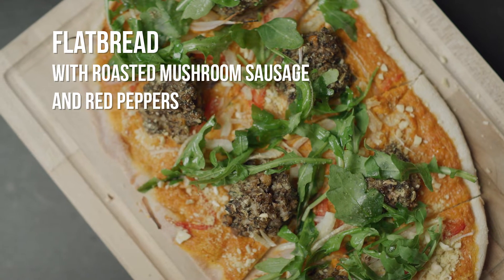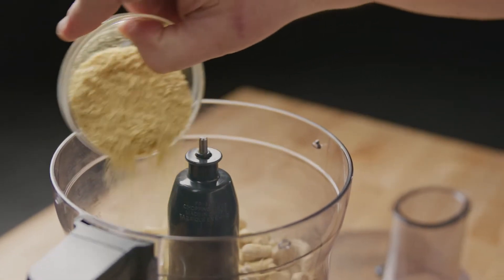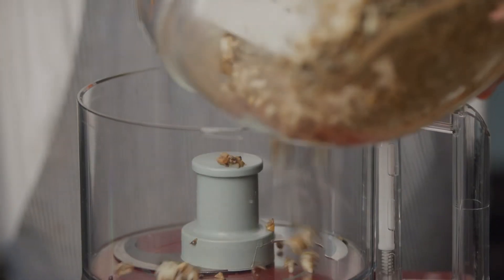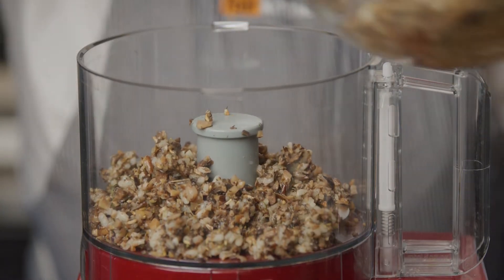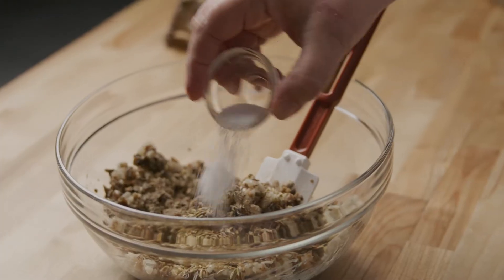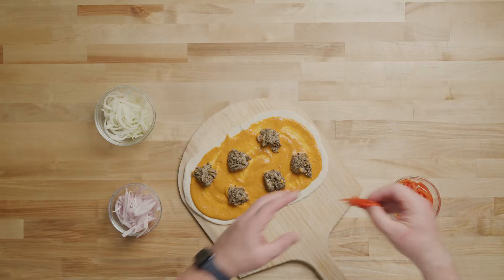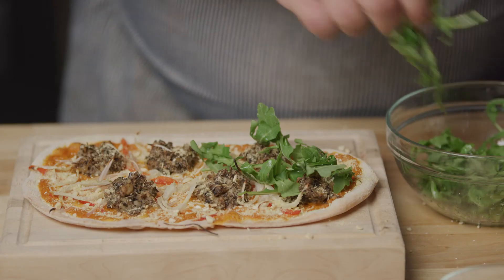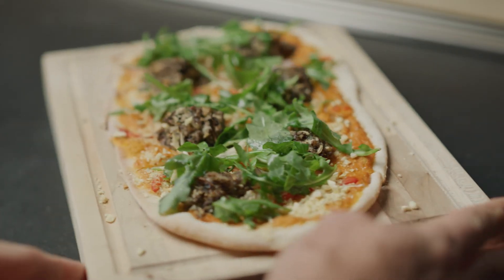Flatbread with Roasted Mushroom Sausage and Red Peppers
Chef Rudy Smith, corporate chef at Unilever Food Solutions, shows us some plant-based techniques for building intense umami flavor for this delicious vegan Flatbread with Roasted Mushroom Sausage and Red Peppers. The vegan “sausage” is made with roasted mixed mushrooms, mixed with a dairy-free risotto made using Knorr® Professional Liquid Concentrated Vegetable Base. It’s easiest to work with when the risotto is slightly overcooked and cooled. Meat lovers and vegans alike will love this flavor-packed pizza!